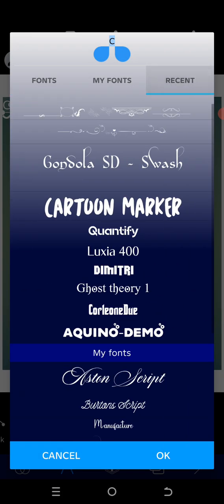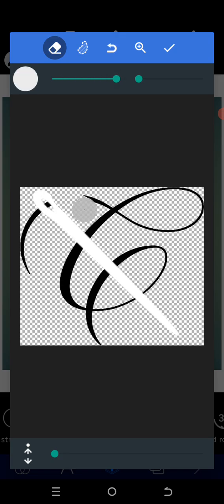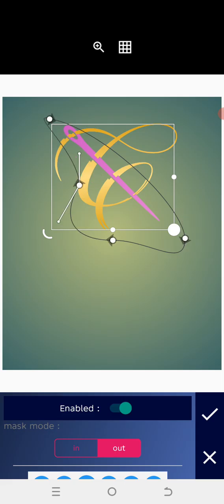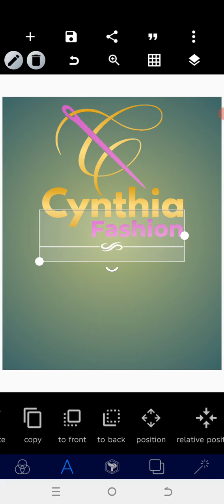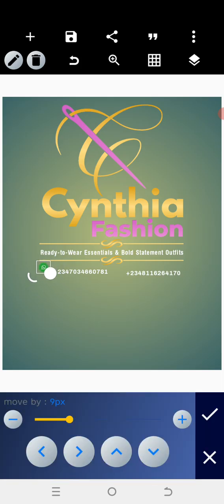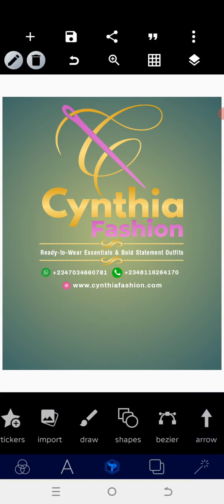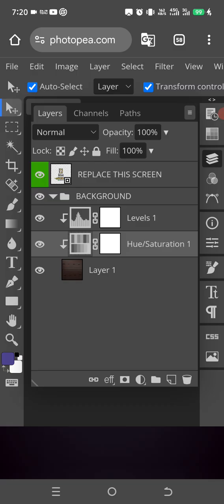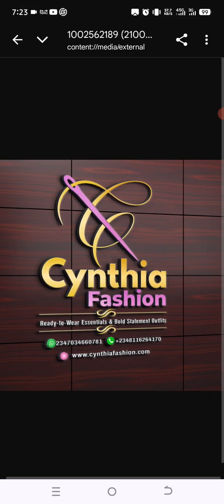How to Design a Professional Fashion Logo on Your Phone | PixelLab & Photopea Guide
Do you Want to design a professional fashion logo right on your smartphone?

 In this tutorial, I’ll show you step-by-step how I created the Cynthia Fashion Logo using PixelLab and Photopea. You don’t need a laptop or expensive software — just your mobile phone!

By the end of this video, you’ll be able to:
✅ Create a professional 3D text logo
✅ Add shadows, highlights & gradients
✅ Combine PixelLab with Photopea for a unique finish
✅ Design for fashion brands, businesses, and personal use

Perfect for graphic designers, fashion entrepreneurs, and small business owners who want affordable, professional designs on the go.

How to make a fashion logo on smartphone
3D logo design with PixelLab and Photopea
Mobile logo design tutorial 2025
Create professional logo on Android
Fashion logo design tutorial
Smartphone graphic design
Photopea mobile design tutorial
Logo design without Photoshop
PixelLab advanced tutorial